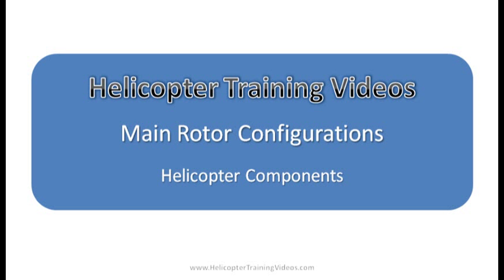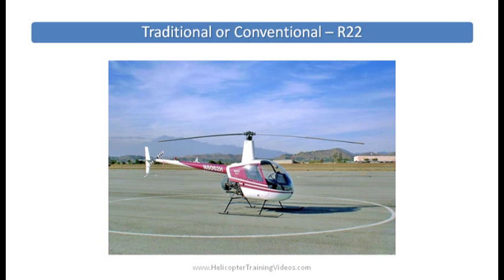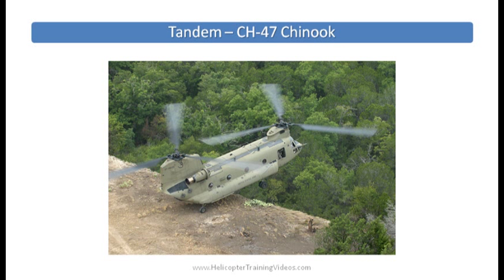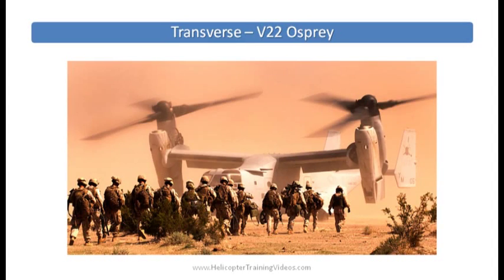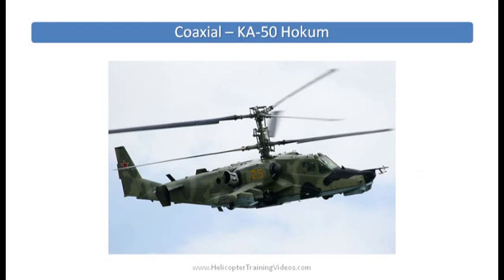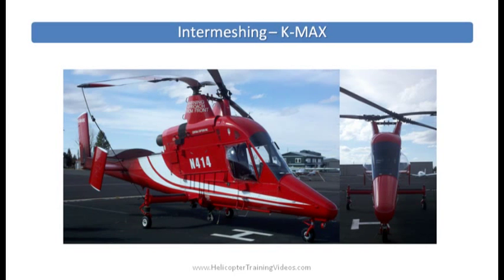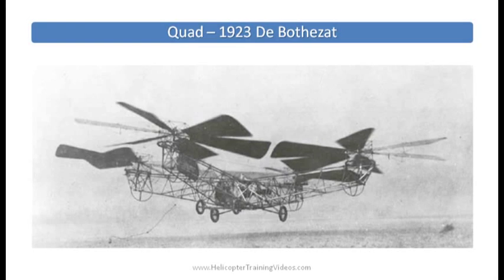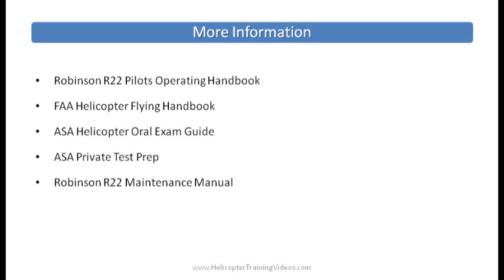Why Do Some Helicopters Have No Tail Rotor? Helicopter Main Rotor Configurations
To explain why do some helicopters have no tail rotor this video covers the different types of main rotor configurations - traditional, conventional, tandem, transverse, coaxial, intermeshing & quad.

▬▬▬| Video Content |▬▬▬

00:00 START
00:10 Overview
00:20 Traditional or Conventional rotors
00:32 Tandem rotors
00:40 Transverse rotors
00:55 Coaxial rotors
01:11 Intermeshing rotors
01:20 Quad rotors
01:40 More information

▬▬▬| More Info |▬▬▬

▬▬▬| Support Us |▬▬▬

▬▬▬| Feedback & Contact |▬▬▬